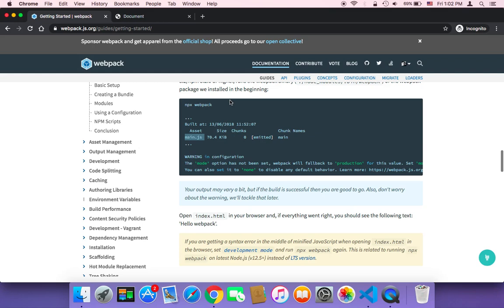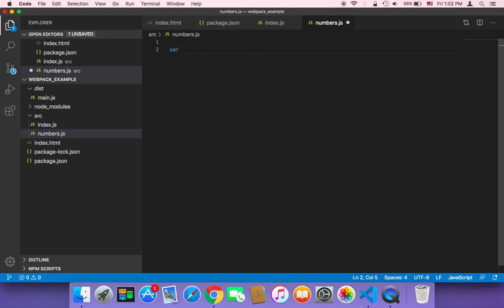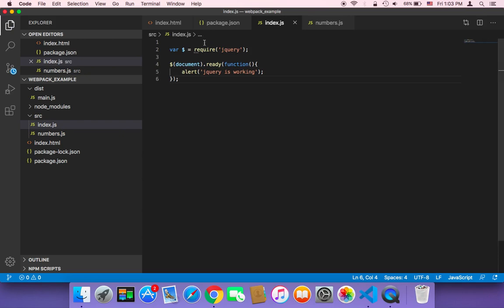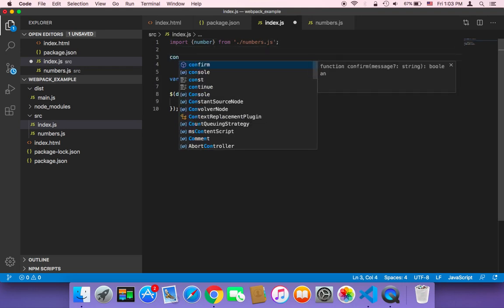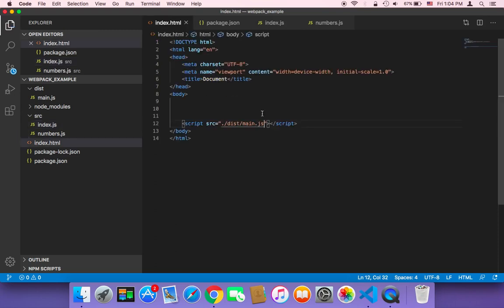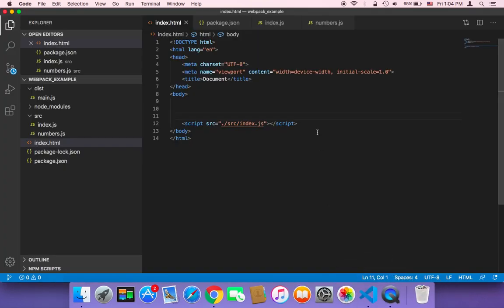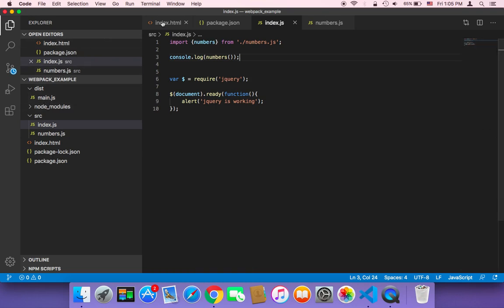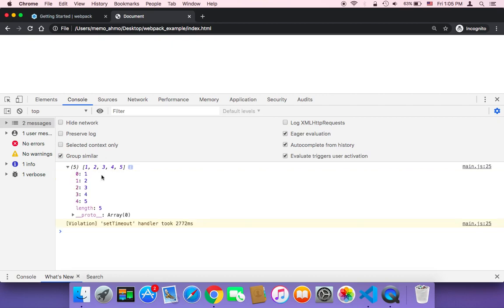Learn WebPack | Import & Export Modules with WebPack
nodejs mysql,
node js api
React,
React Native,
Angular Framework,
ionic tutorial,
ionic 4,
ionic and covalent compounds,
ionic app,
ionic development,
webpack,
PHP,
Laravel